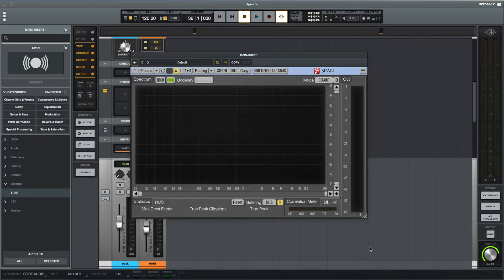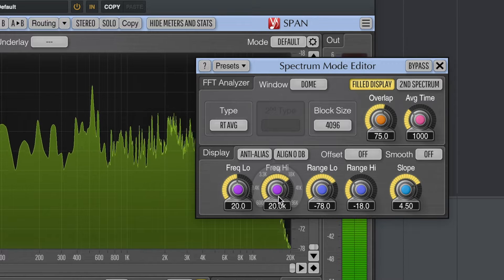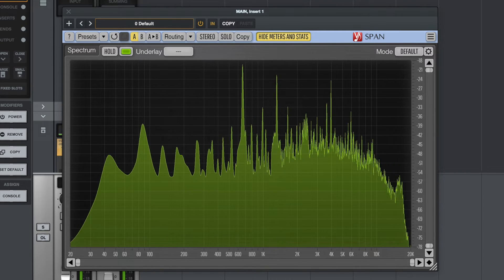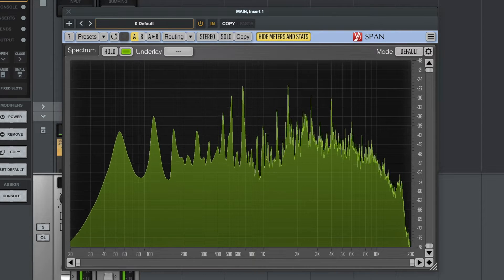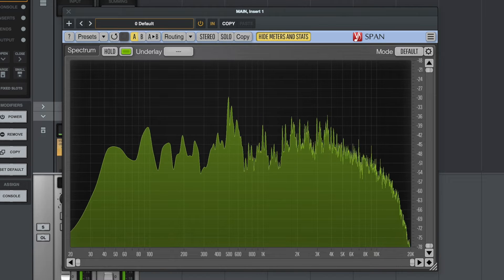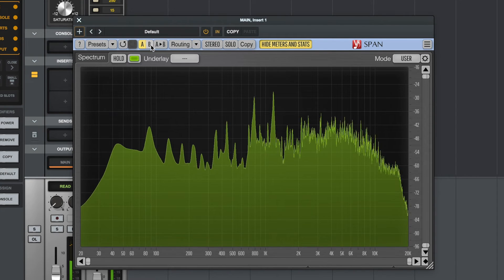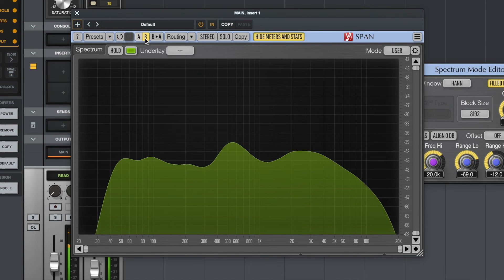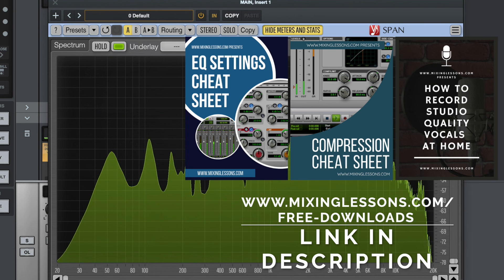The best FREE Spectrum Analyzer Plugin | Span Spectrum Analyzer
Download your Free EQ Cheat Sheet, Compression Cheat Sheet, & Vocal Recording Guide

In this video, I’ll be offering a review of the Span spectrum analyzer by Voxengo. It’s a completely free plugin that provides a visual representation of the frequencies in your mix. I personally utilize this plugin in every mix and master I work on. In this video, I’ll give you an introduction to the plugin, and I’ll recommend settings to help you gain valuable insights into your audio’s frequency spectrum.